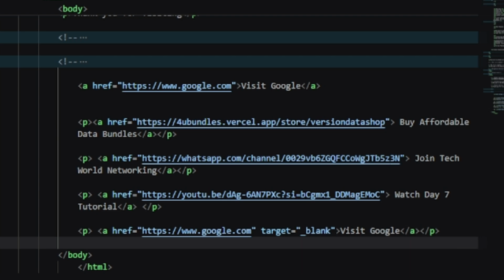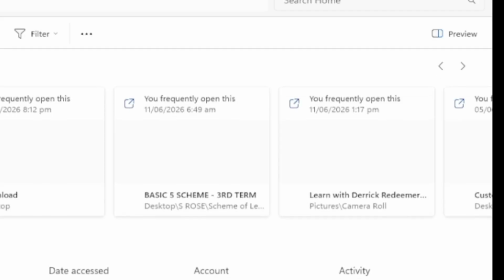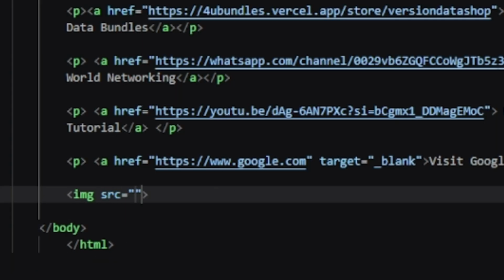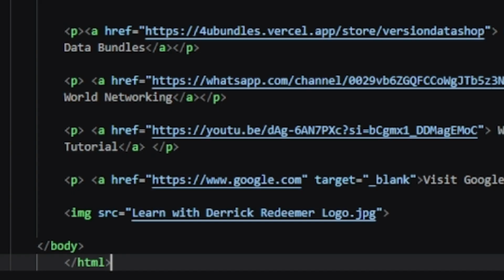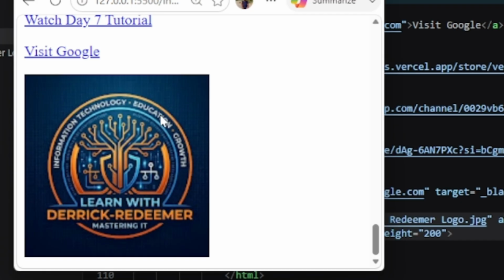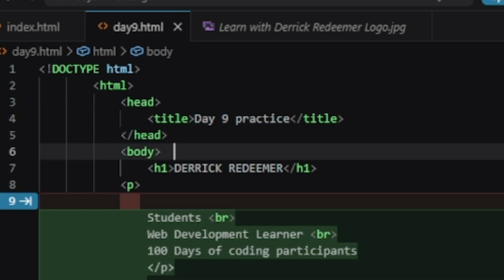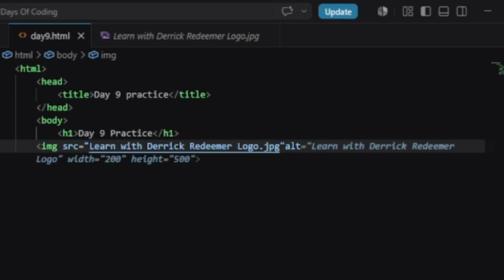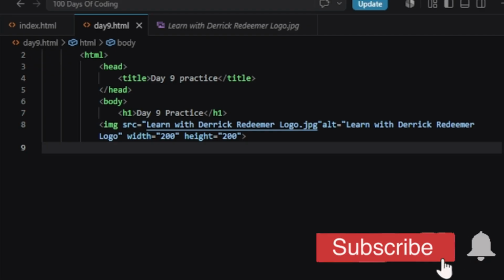Day 9 of 100 Days of Coding | HTML Images Explained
Welcome to Day 9 of 100 Days of Coding with Derrick Redeemer!

In today's lesson, we learned how to add images to webpages using HTML.

📚 Topics Covered: ✅ HTML Images
✅ The img Tag
✅ The src Attribute
✅ The alt Attribute
✅ Image Width
✅ Common Mistakes

💡 Challenge: Create a webpage with a heading and an image using the img tag.